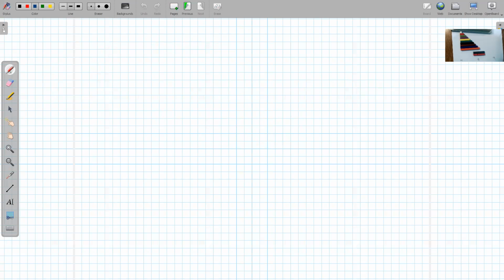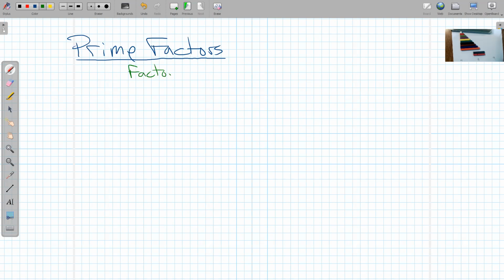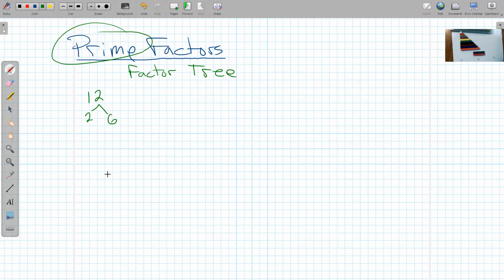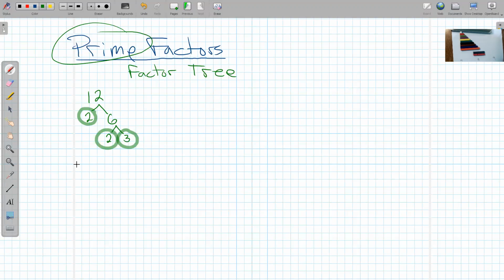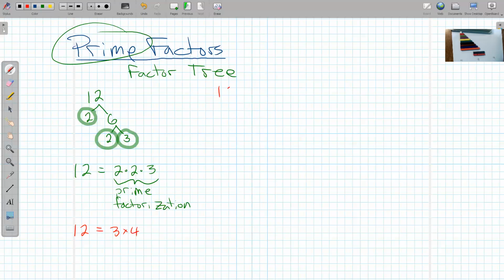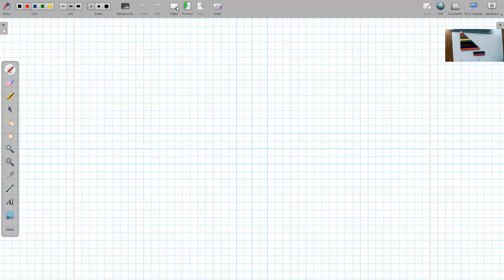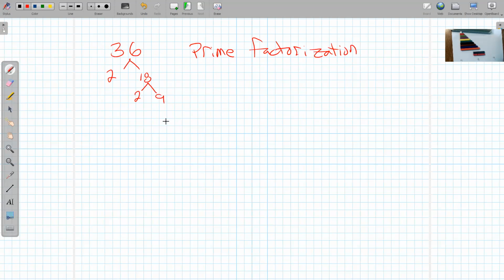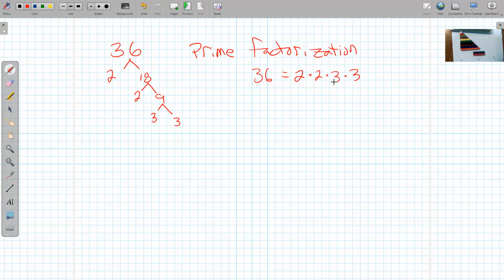MfEST 2 Sec 4.1 Prime factors and factor trees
MTH212 Math for Elementary School Teachers 2 @ BMCC
Section 4.1 Factors and Multiples
Making factor tress to find a prime factorization